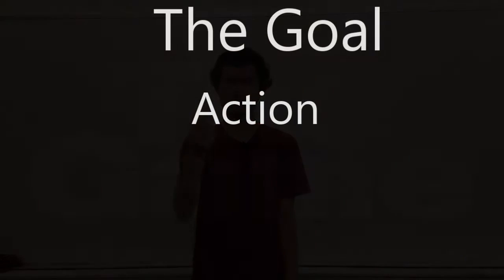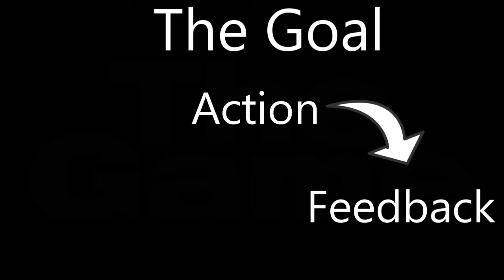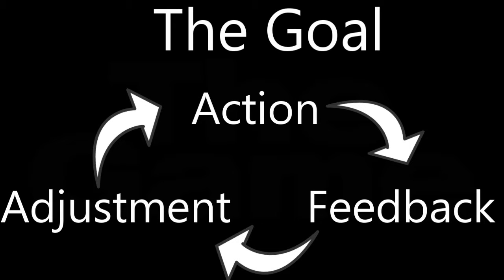Winners Fail MORE, Not Less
Learning to win means learning to fail. That's why embracing mistakes is one of the most powerful choices we can make for ourselves. This week, we're gonna discuss the role of the subconscious in using our mistakes to naturally adapt our behavior to that of a winner.